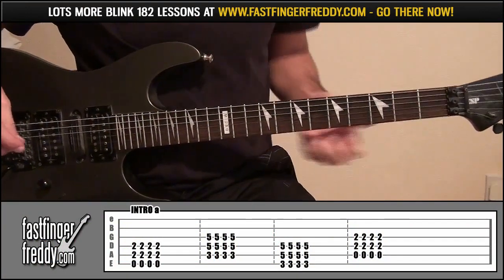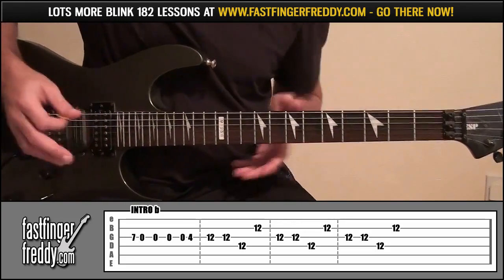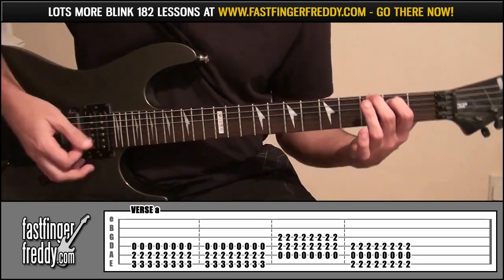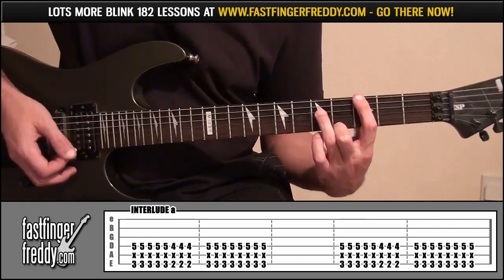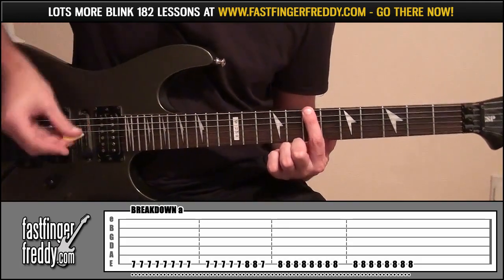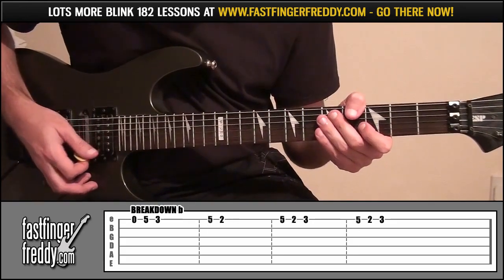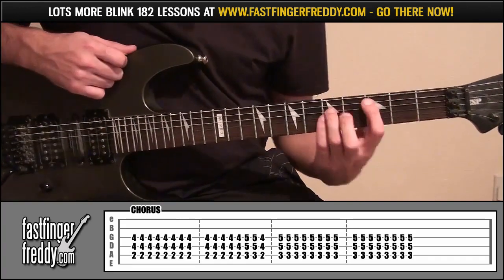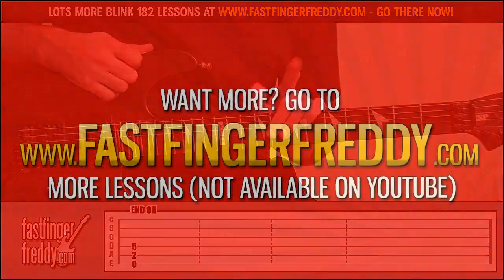How to play linke Blink 182 - Untitled album - Stockholm Syndrome